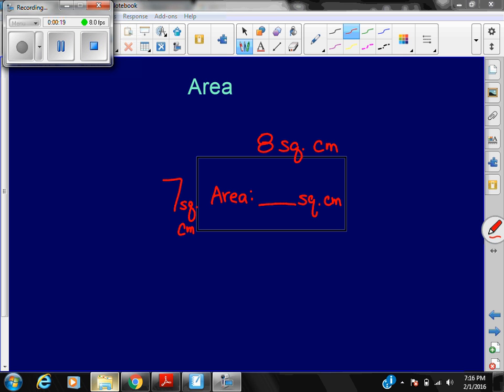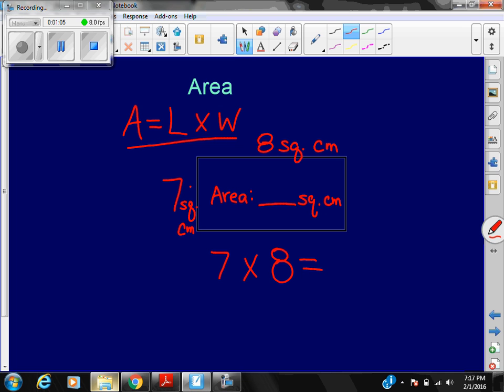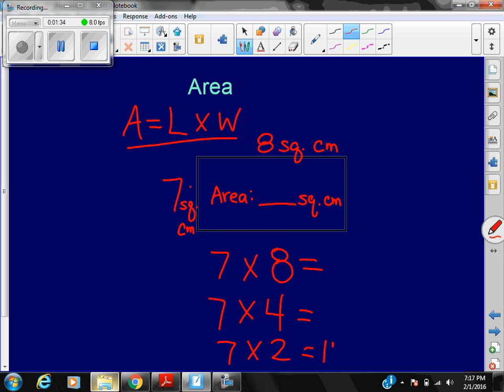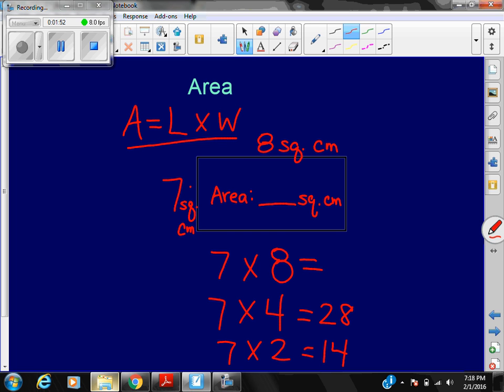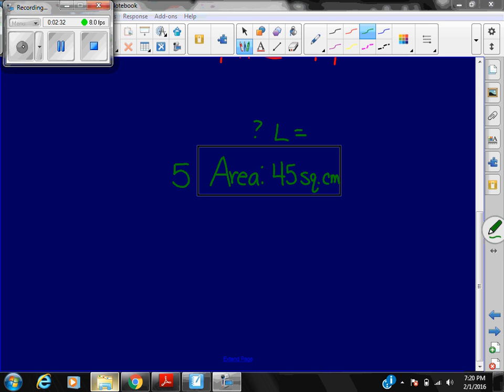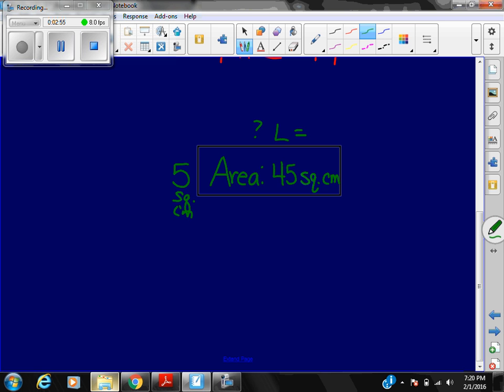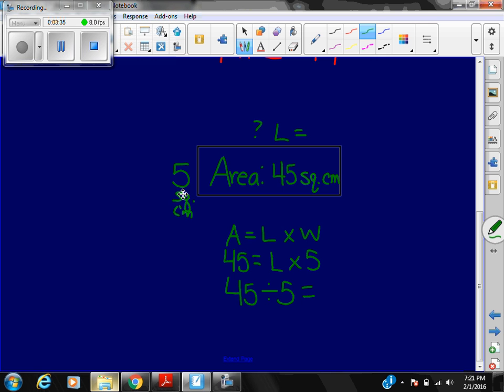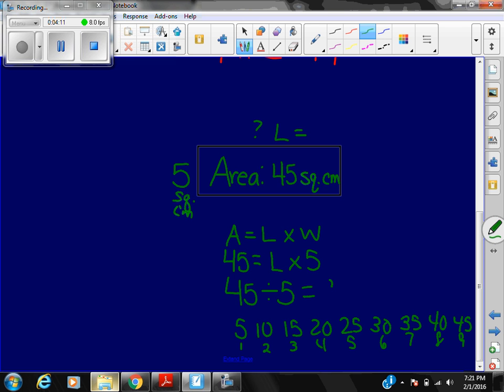Area multiplication division